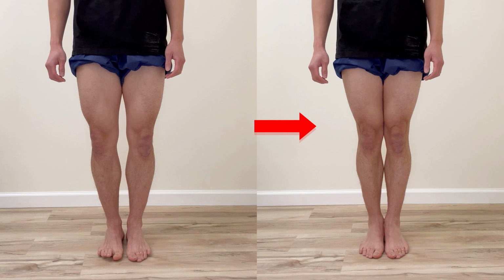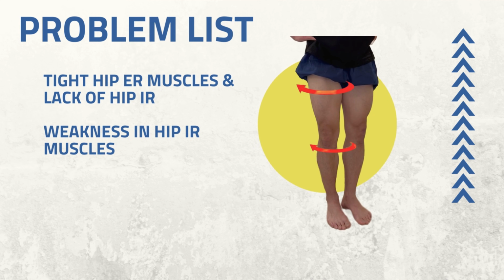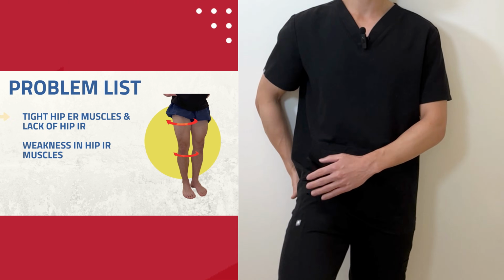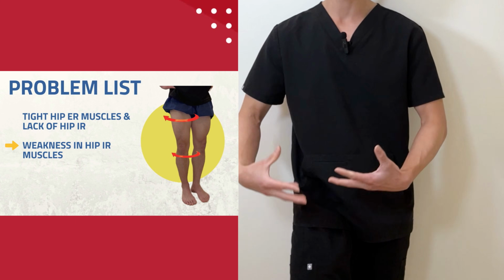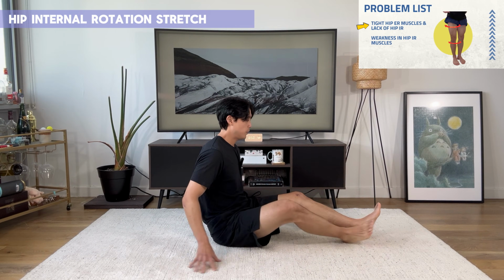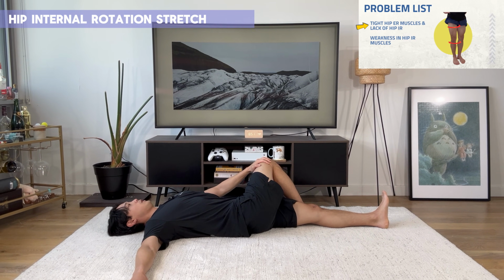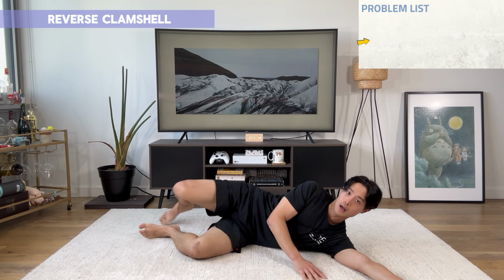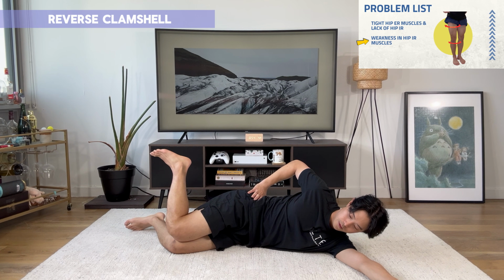How To Unf*ck Your Knees- Bow Legs to Straight Knees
If you want to fix your bow legs, you have to fix your hips and your feet.